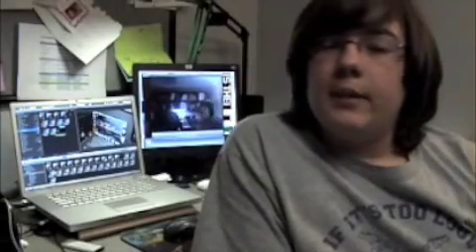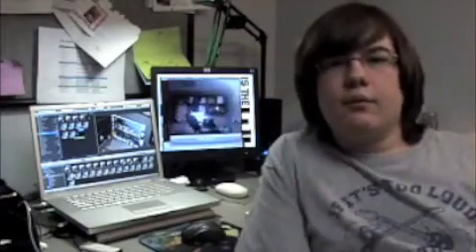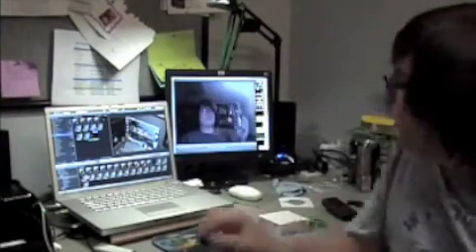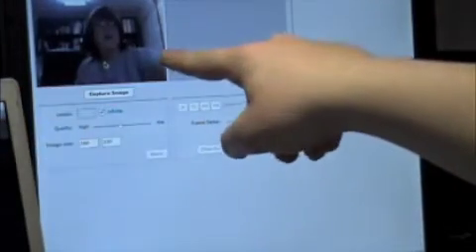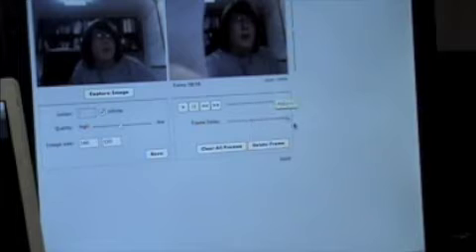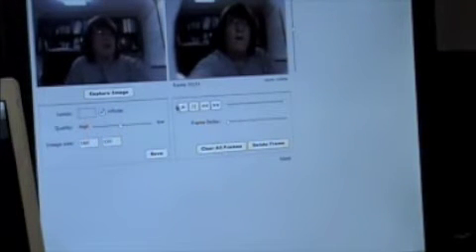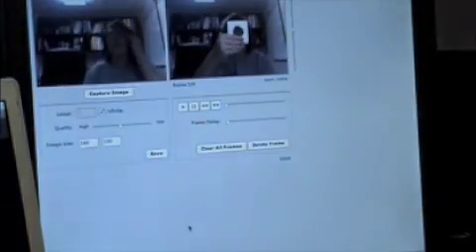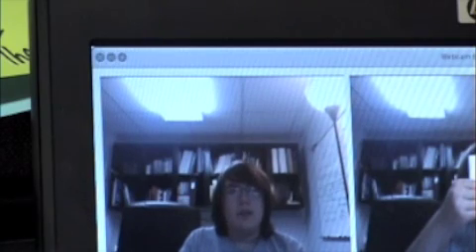Webcam to GIF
Here's one way how to create your own GIF file. This is great for myspace or other photo sharing services.